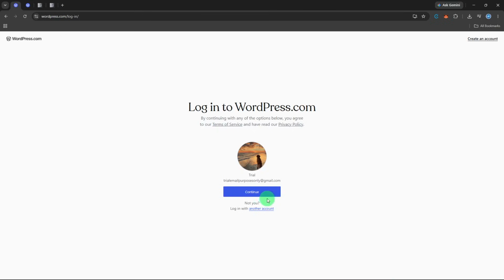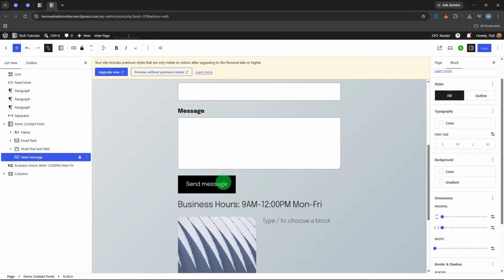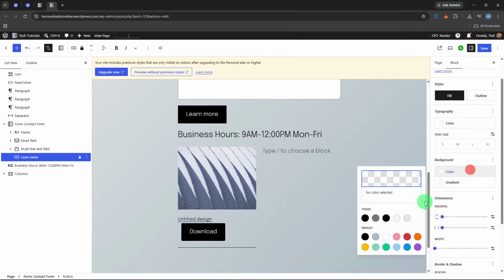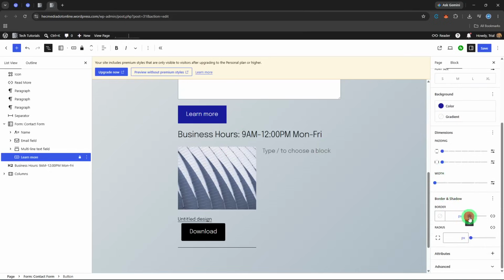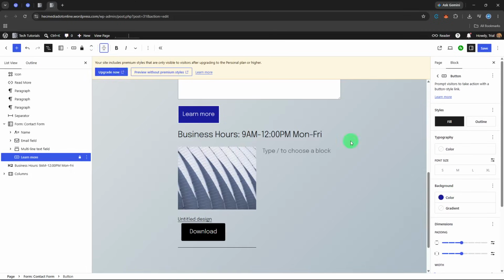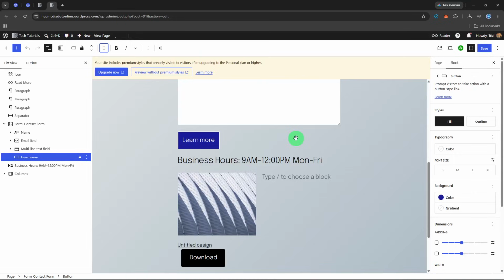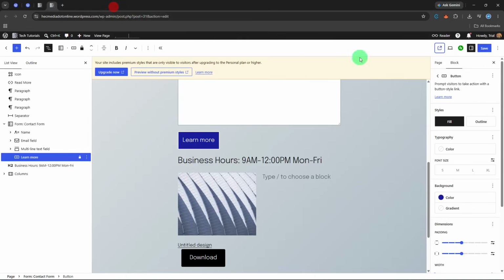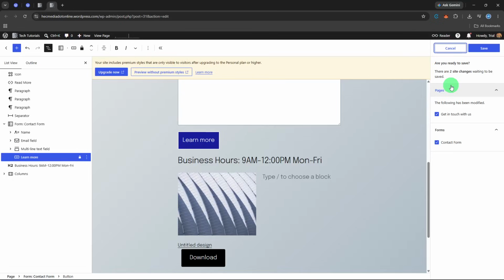Customize WordPress Buttons [Simplified]